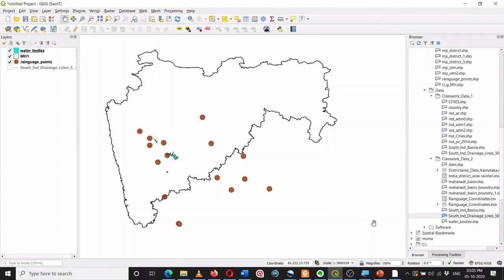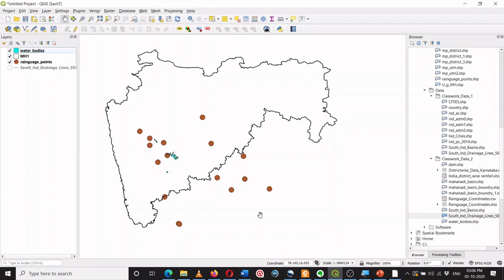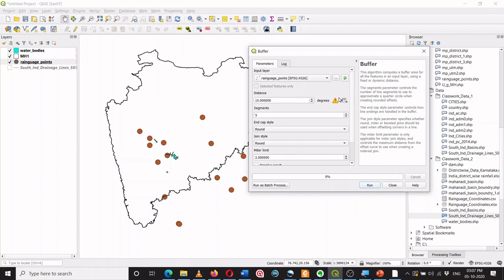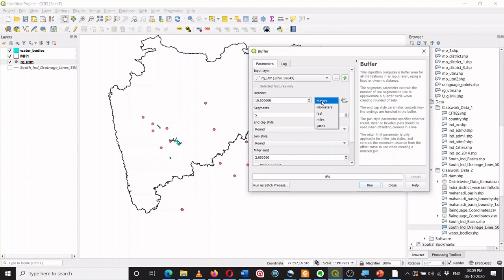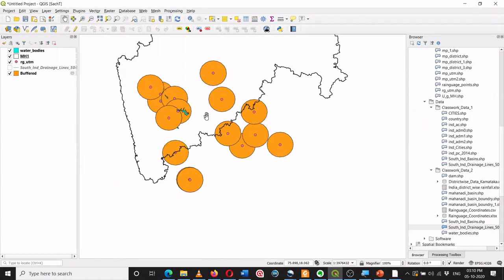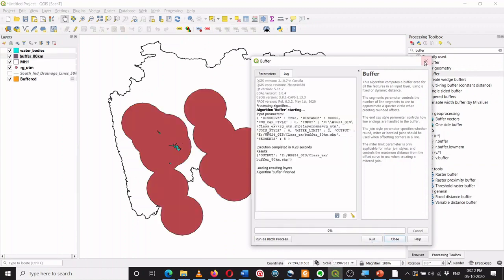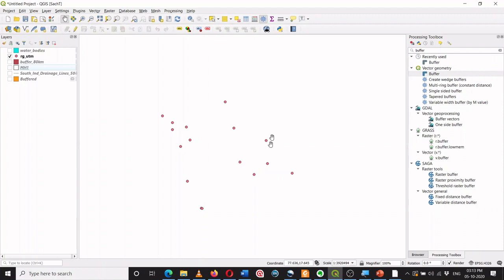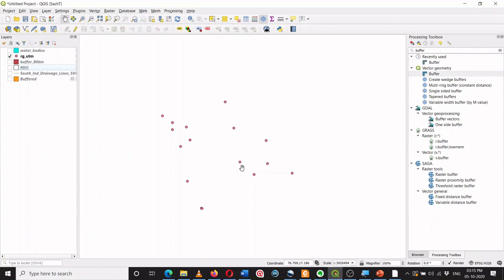Geoprocessing Tools - Buffer (Part 1) | Introduction to GIS | Tata Institute of Social Sciences